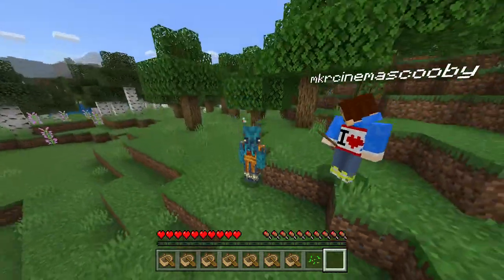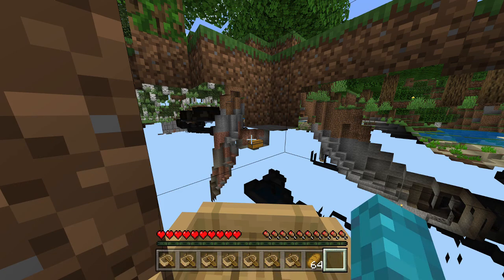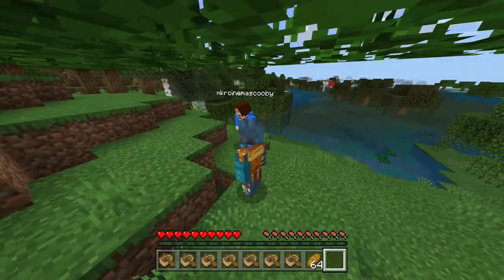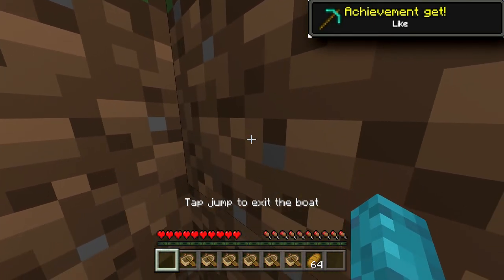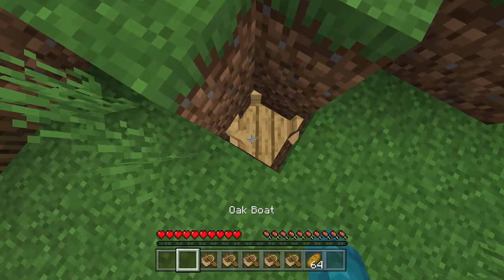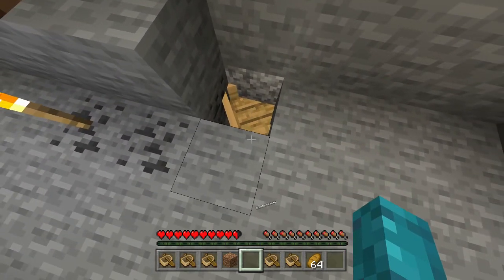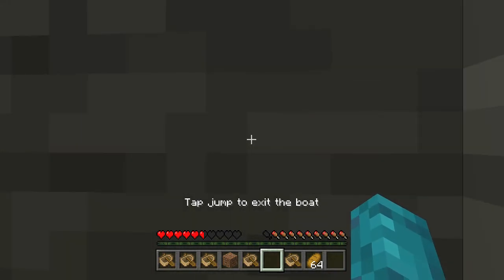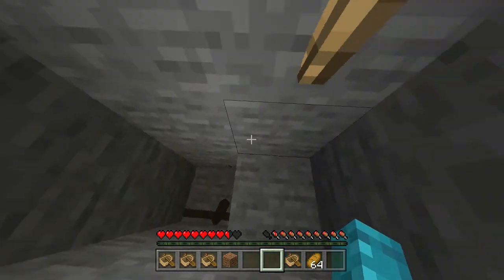THE NEW AMAZING X-RAY GLITCH IN MINECRAFT MCPE & BEDROCK EDITION!!! ( X-RAY )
Want to support us? Use Code: MKRCINEMA in the Fortnite item shop/Epic Games store😉

And remember.

-MKR Cinema♠